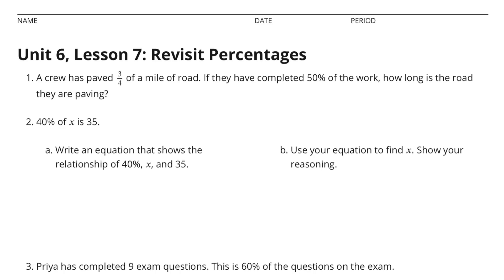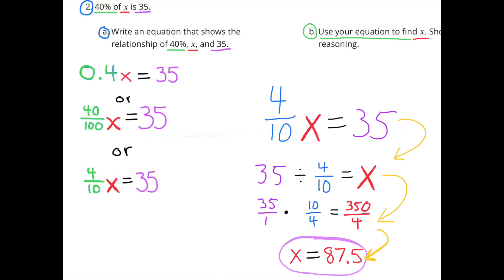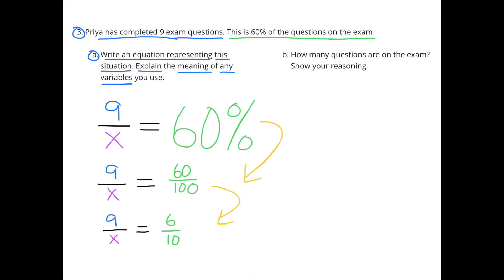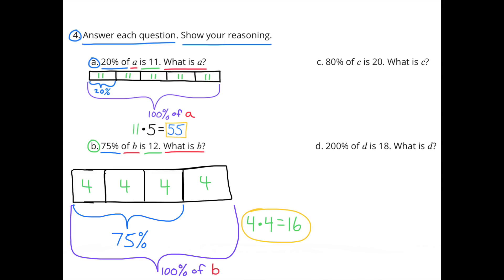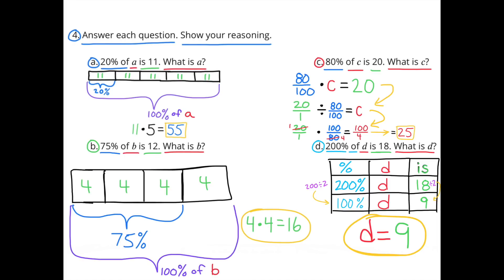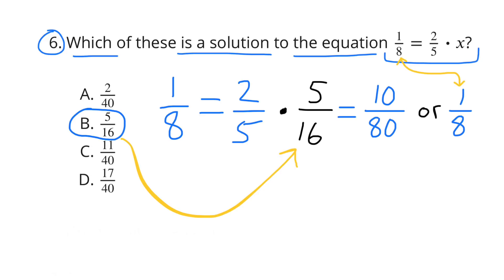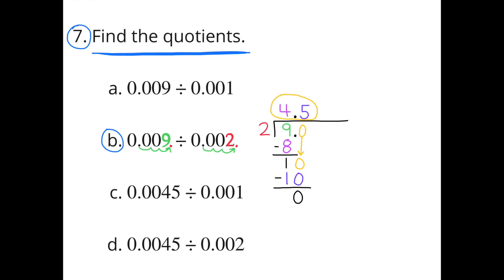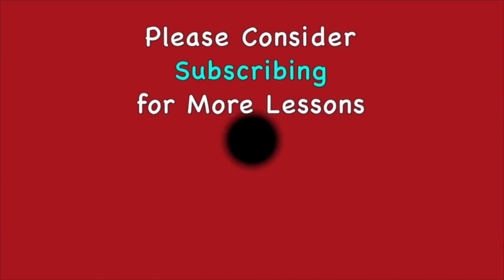😉 6th Grade, Unit 6, Lesson 7 "Revisit Percentages" | Illustrative Mathematics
😉 6th Grade Illustrative Mathematics Unit 6, Lesson 7 Practice "Revisit Percentages" Review and Tutorial. Search 667math to find this lesson fast!

. Practice Lessons, Review and Tutorials.

Google Doc with links to all